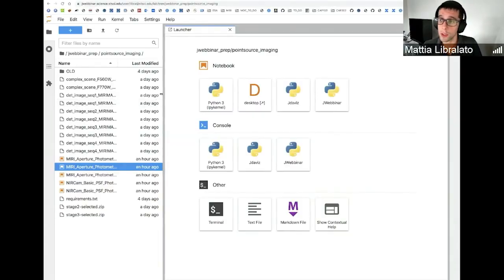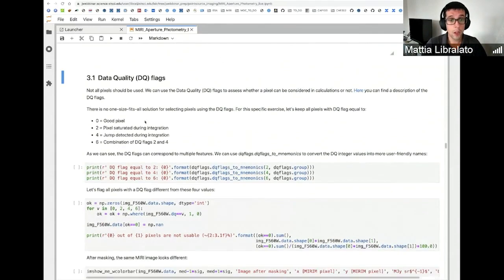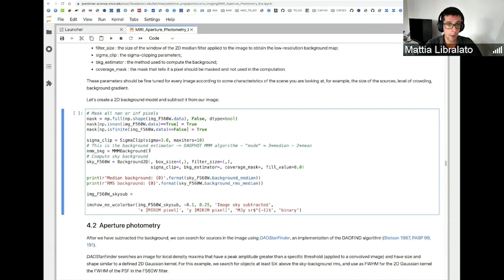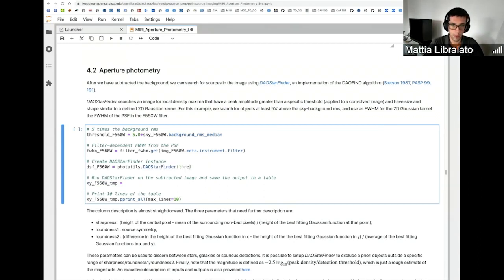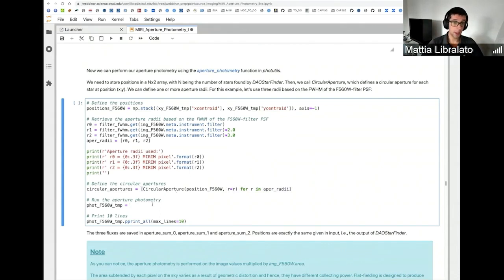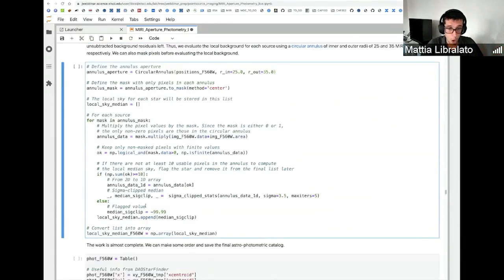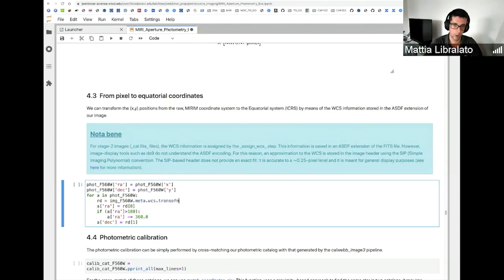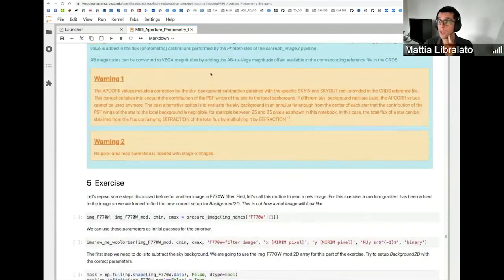Aperture Photometry with MIRI from JWebbinar 6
This video from JWebbinar 6, “NIRCam and MIRI Point-Source Imaging,” demonstrates how to do aperture photometry on a MIRI dataset. This is the second video in the series. The other videos are:

1. Overview of Imaging with NIRCam and MIRI
3. PSF Photometry with NIRCam